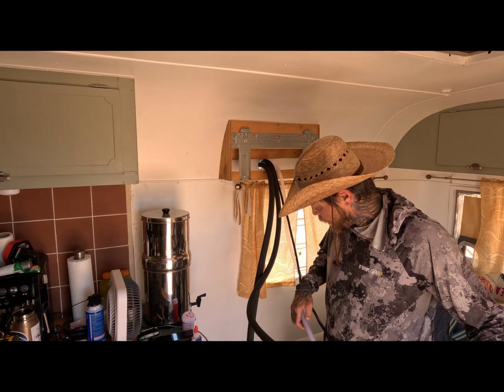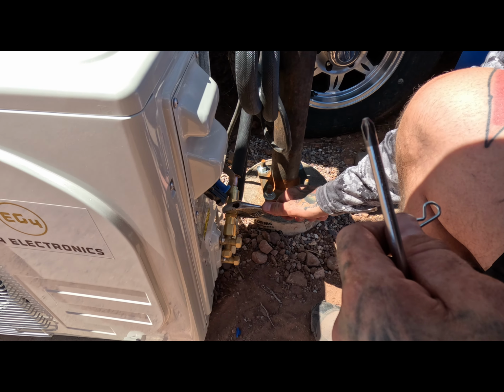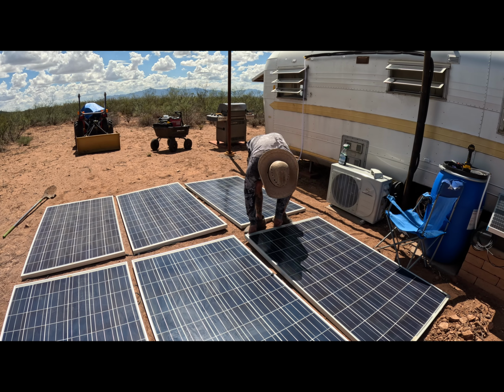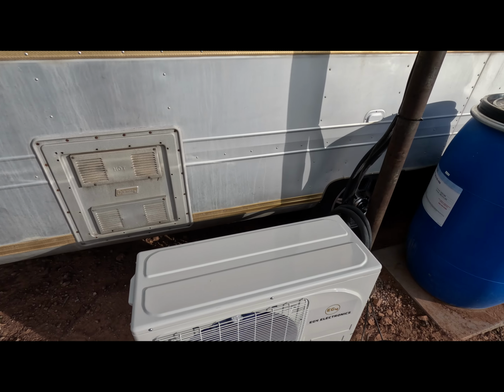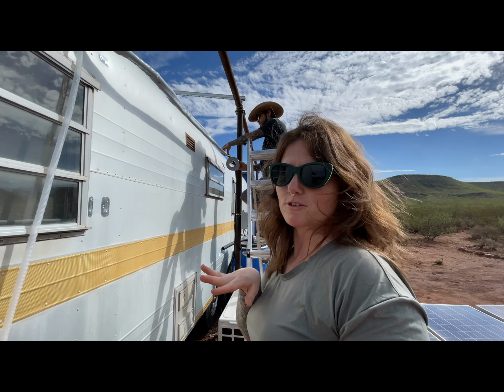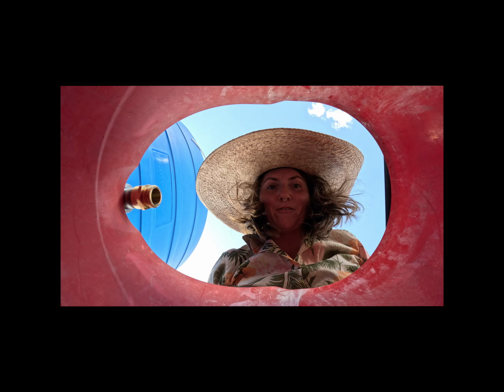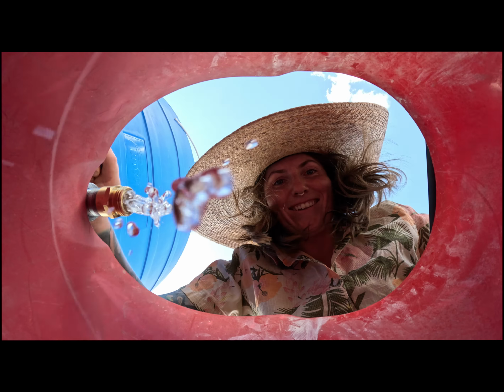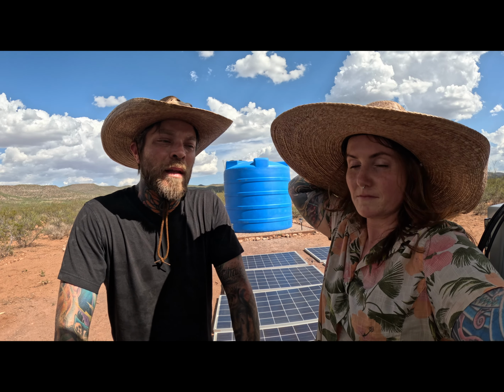Living Off-Grid WITHOUT AC In The Desert until now. EG4 SOLAR Mini Split Install!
This week we are back on the ranch to finish our solar shade structure and install a brand new EG4 Direct SOLAR Mini Split! There seems to be a light at the end of the tunnel with the constant off-grid struggles we have been facing.